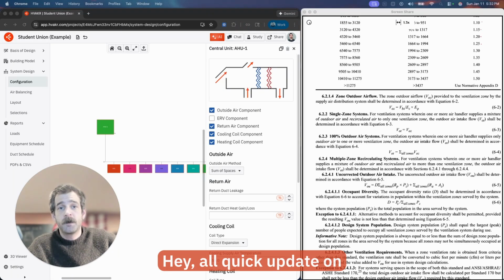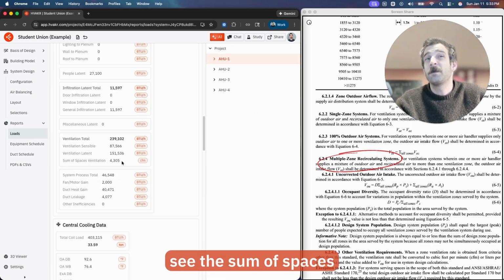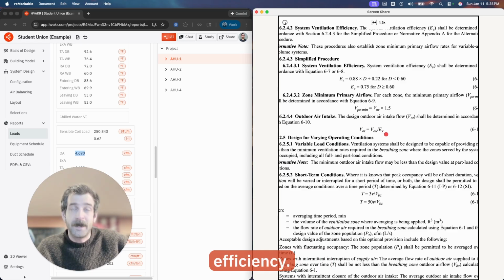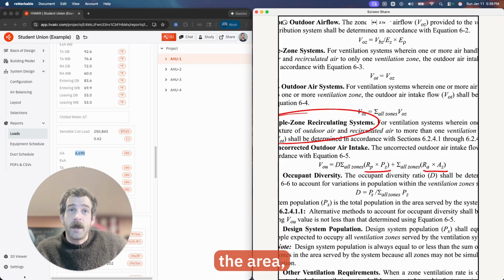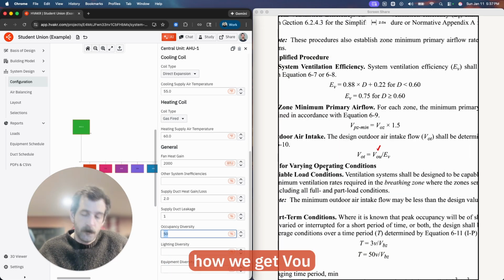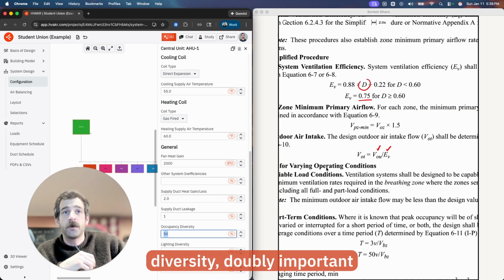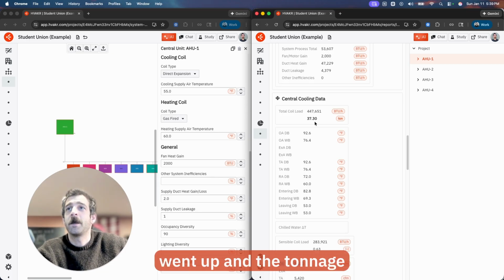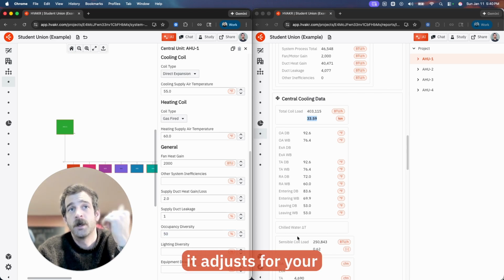Feature Update: Multi-Zone Ventilation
Good news! After several requests, we have incorporated Multi-Zone Ventilation calcs into HVAKR per ASHRAE 62.1 methodology. Give it a try!